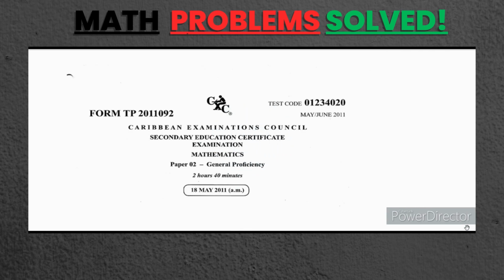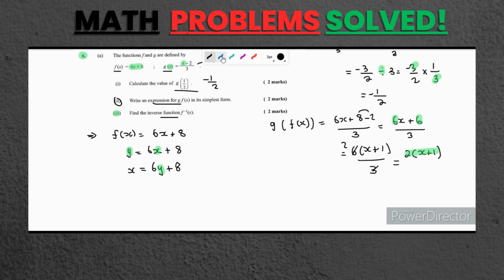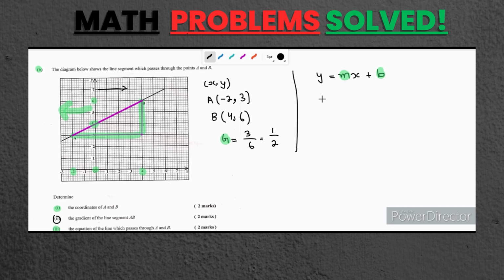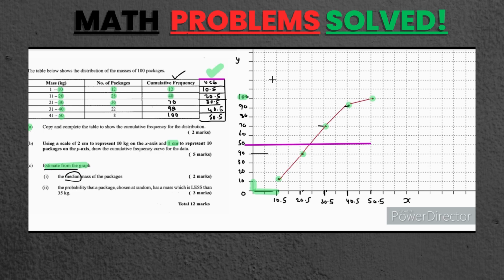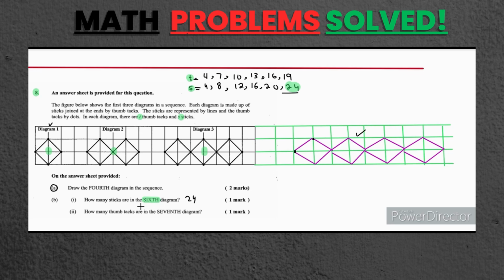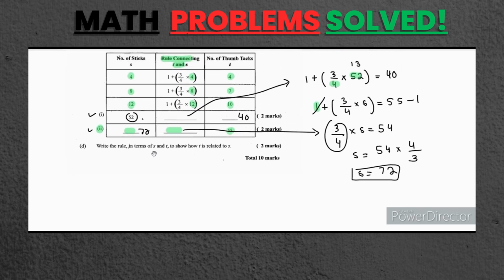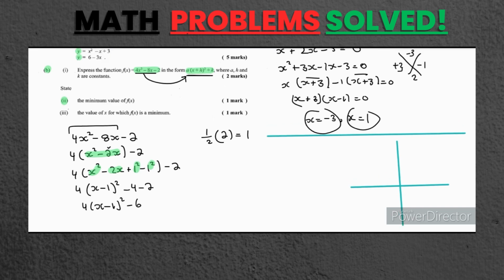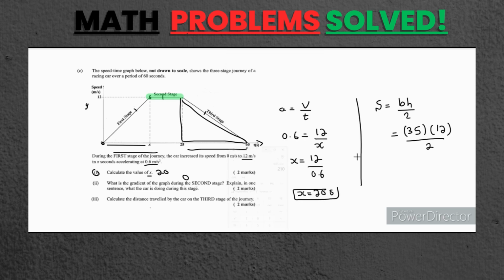2025 CSEC/CXC Math Problems Solved! CXC Paper 2 | General proficiency | - May 2011-2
CXC Paper 2 general proficiency - May  2011 -2 - Step by step math questions solved. In this video we demonstrate how to easily solve CXC EXAM questions. Perfect for anyone planning to take the Caribbean Examination exam or for High school grade 10. Areas covered include computation, number theory, consumer arithmetic, sets, measurement, statistics, algebra, relations, functions and graphs, geometry and trigonometry.